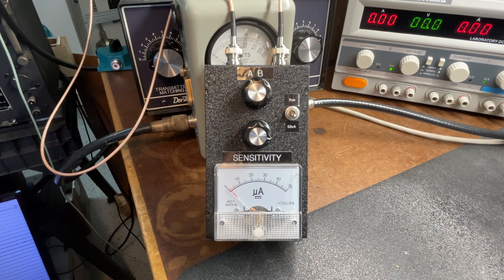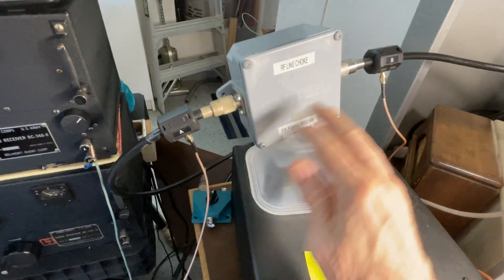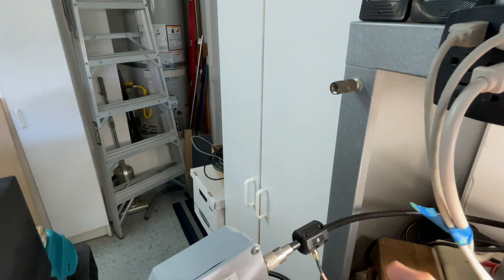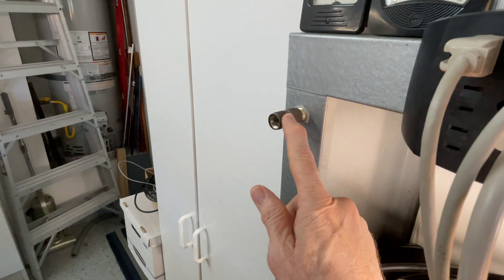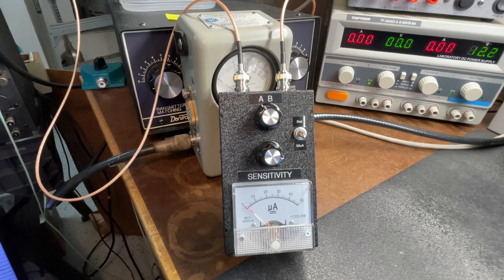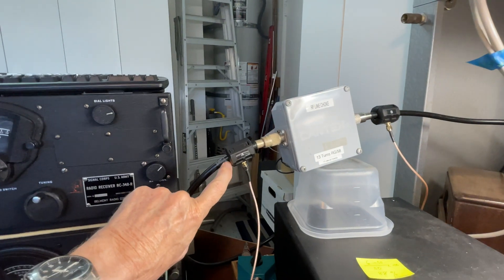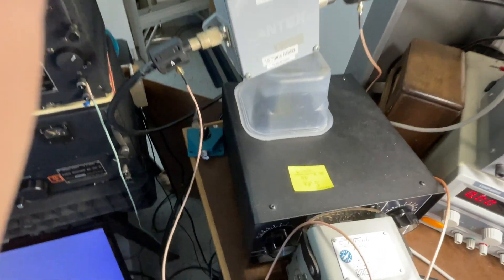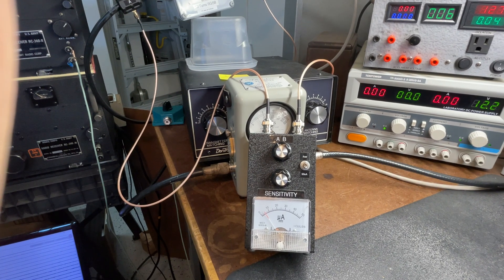Common Mode RF ChokeTester DIY - Part 3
This video explains how the results in my testing in videos 1 and 2 were not valid and how I corrected a mistake made in the test setup to reflect a more accurate result.